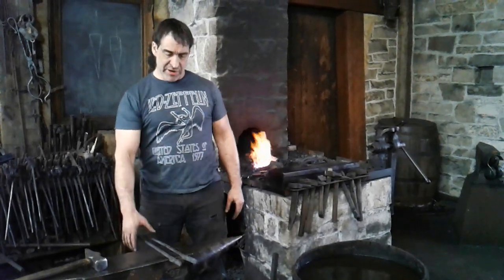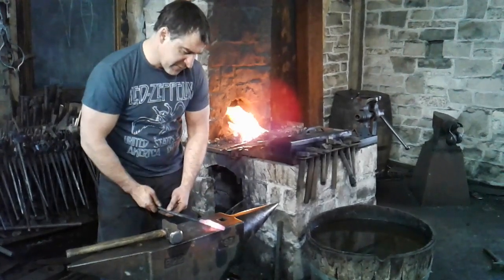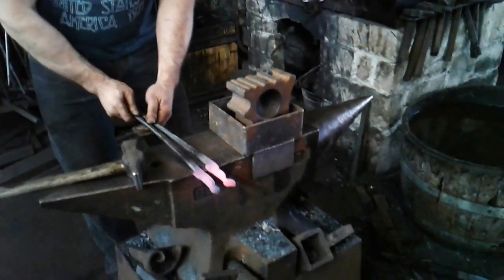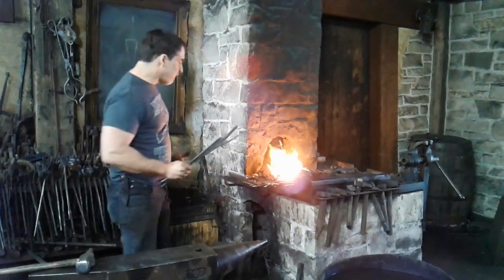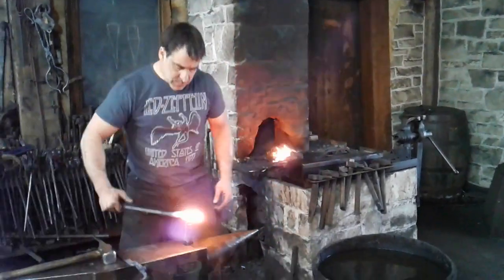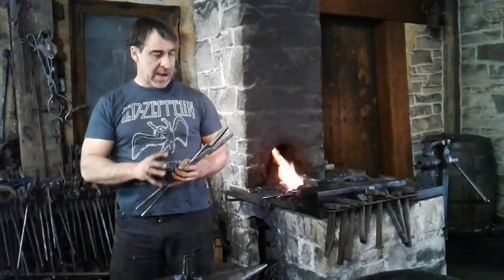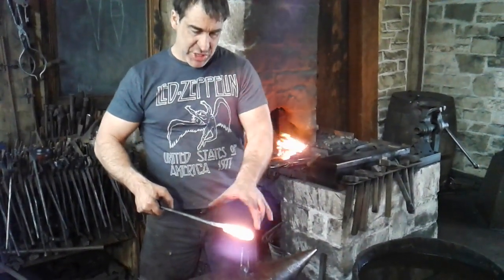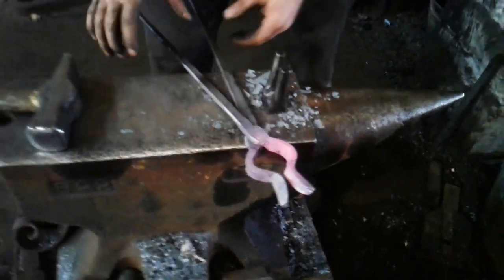Thak Ironworks - Forging Blacksmith Tongs PART 2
In this installment of the series, we explore the forming of three types of tong configurations. Namely box jaw tongs, ring tongs and V-bit tongs.